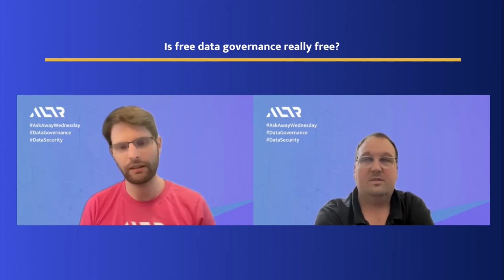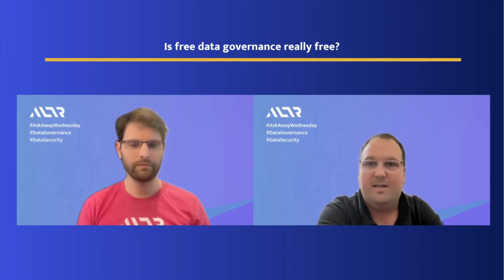Is Free Data Governance Really Free?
Data governance tools that are too costly require too much time and resources to implement and maintain and are crippling organizations’ ability to take on common data privacy and security problems. Leaving data at risk is not sustainable for anyone. This is not the case with ALTR. ALTR's data governance solution for Snowflake is not only free it is designed to help you get value as quickly as possible.